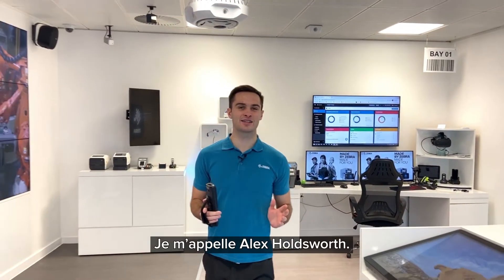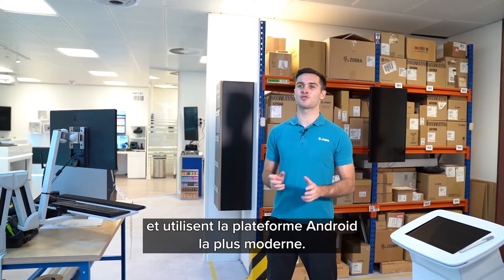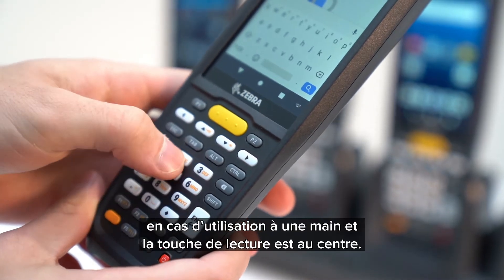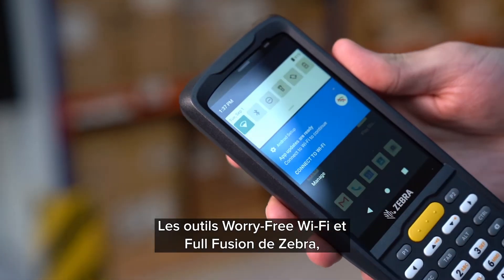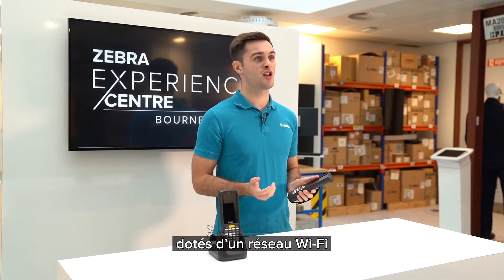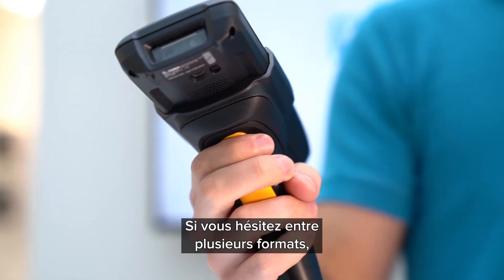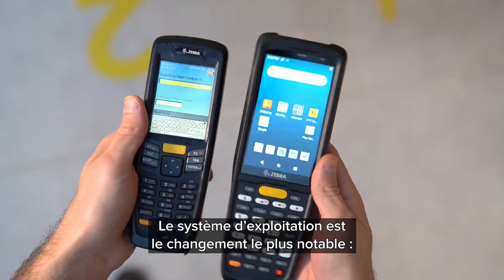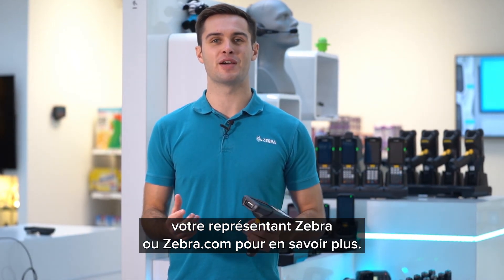Présentation des MC2200 et MC2700 | Zebra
Derniers terminaux mobiles Android de Zebra Alex Holdsworth (Chef de produit régional) passe en revue le MC2200 et le MC2700, les tout derniers terminaux mobiles de Zebra conçus pour les petites et moyennes entreprises. Pour en savoir plus sur le produit, rendez-vous et lisez ce blog pour découvrir le rôle que jouent les terminaux tactiles dans la mobilité moderne